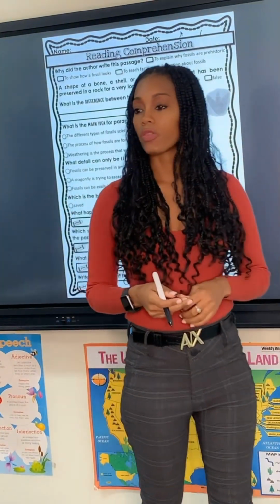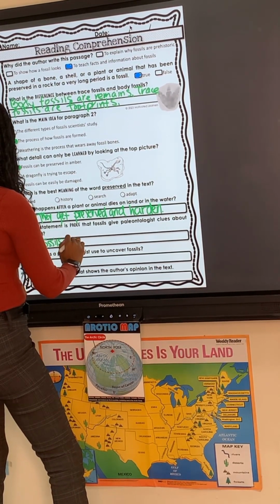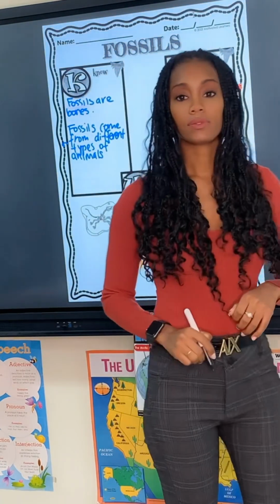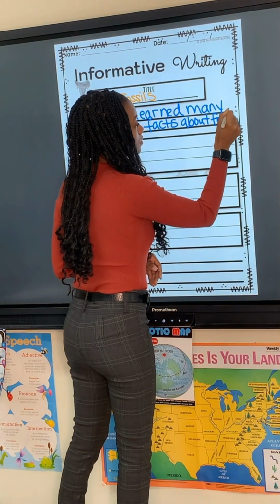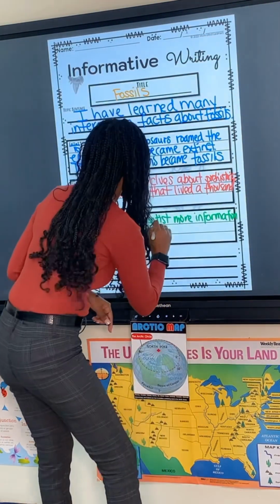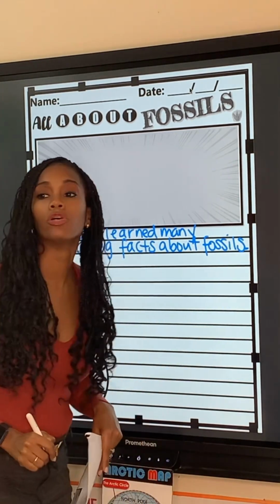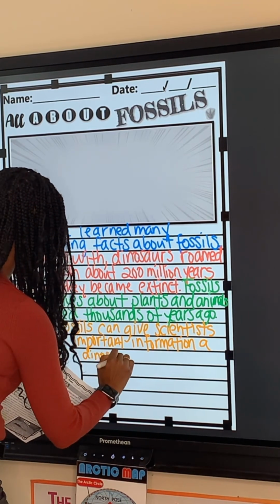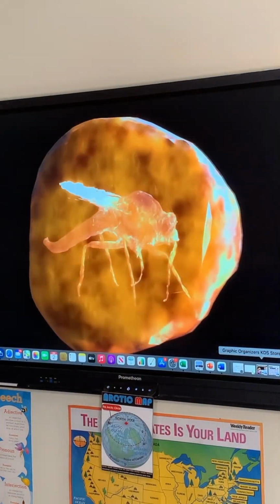Fossils Unit Part 2 2nd Grade Group Discussion and Informative Writing and Reading comprehension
Fossils Unit